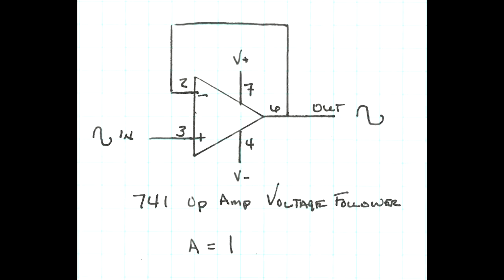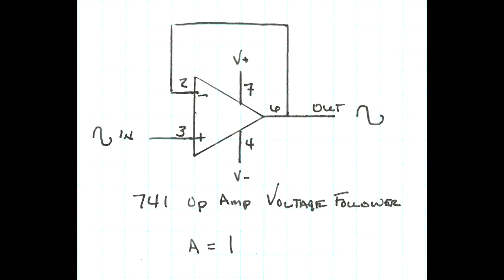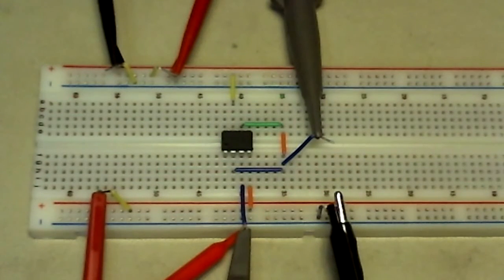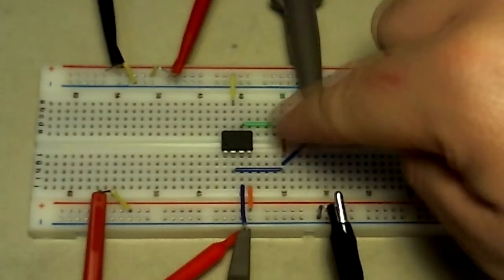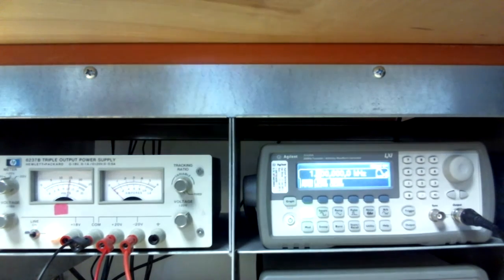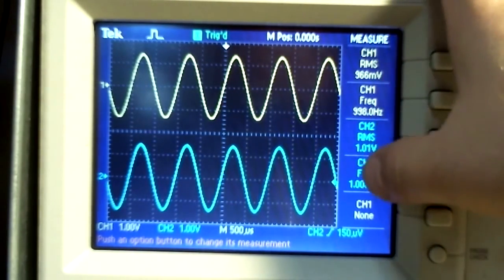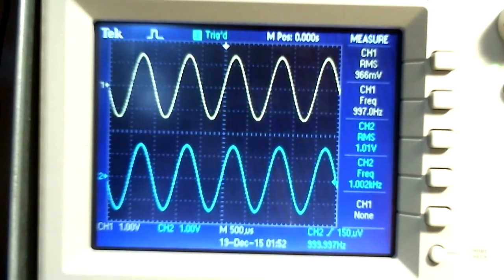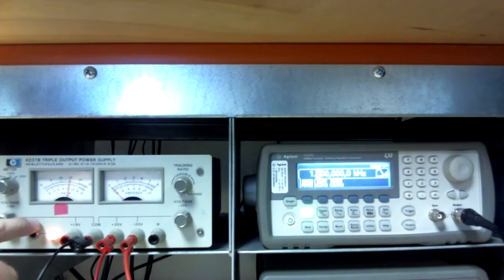Lab Bench Basics: Voltage Follower using a 741 Op Amp